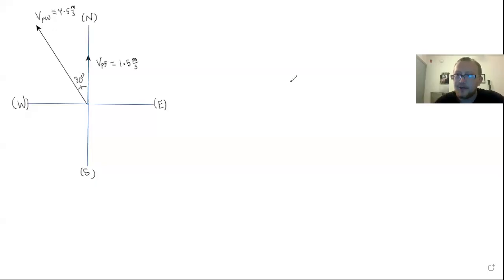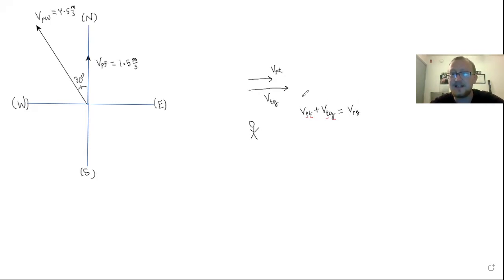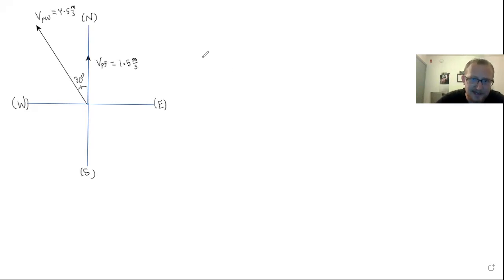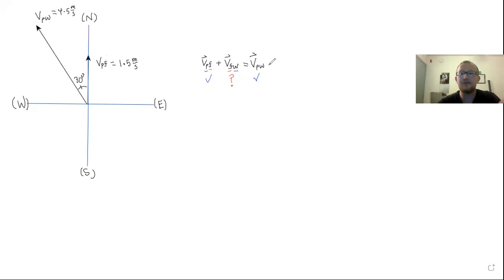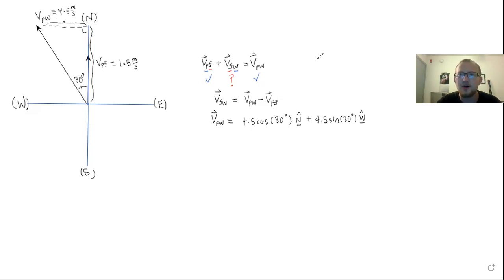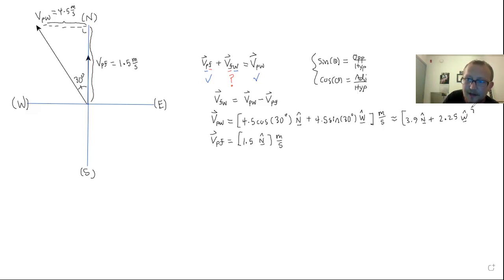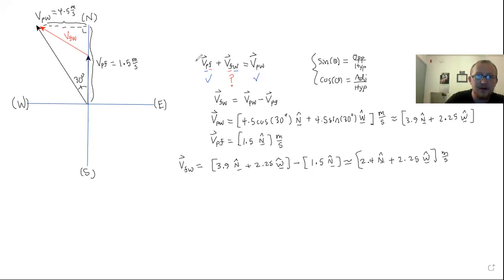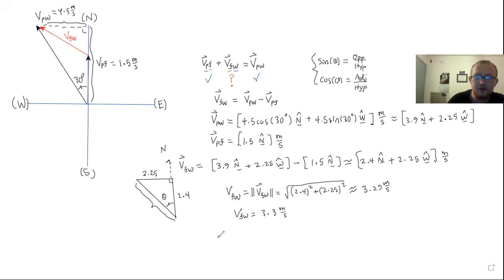PHYS 211 Practice Exam 1 Problem 10 (Galilean Relativity in 2-d)